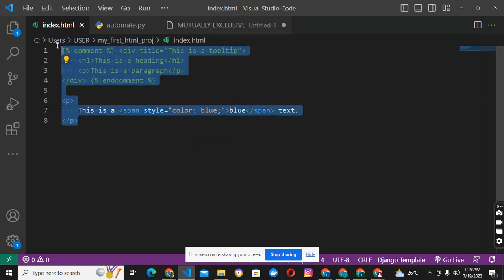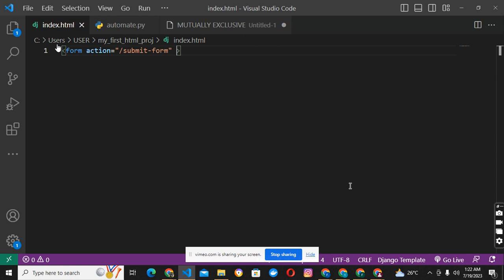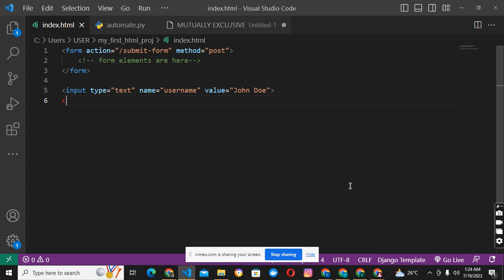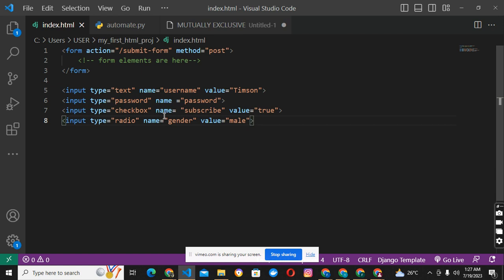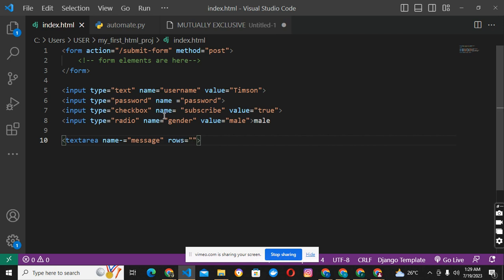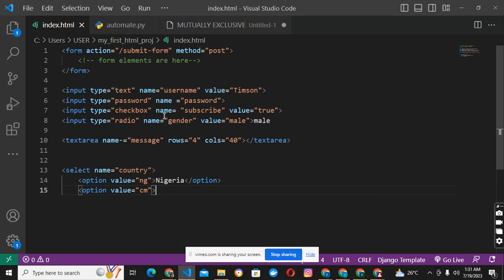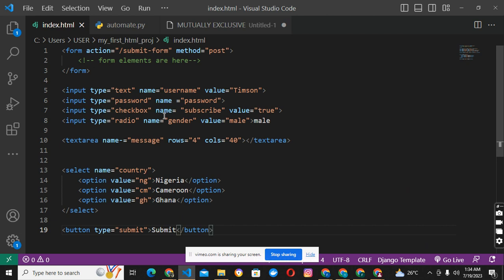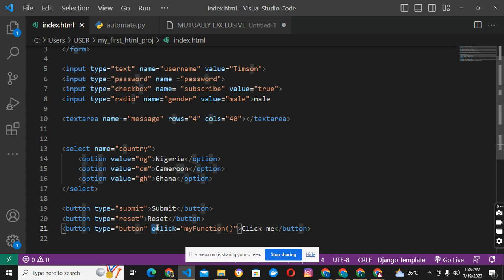HTML Lesson 14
Taught Forms and inputs in HTML5